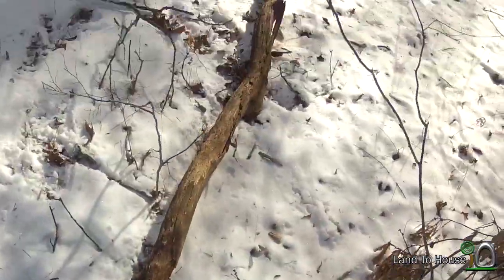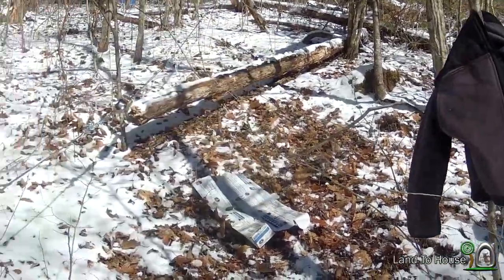Pulling Down Trees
Using the winch to pull down small trees. I am slowly cleaning up around the property.